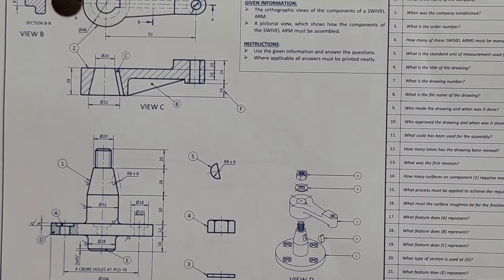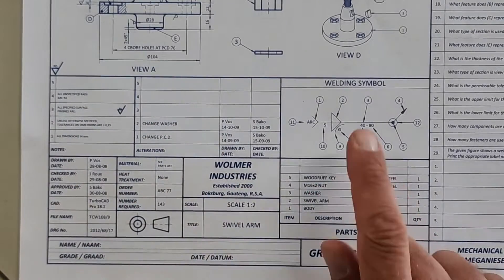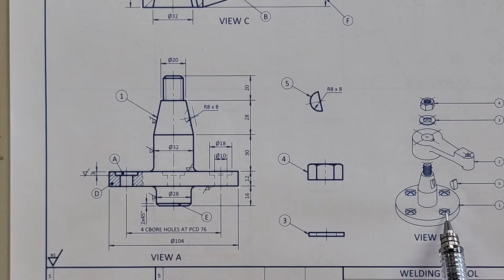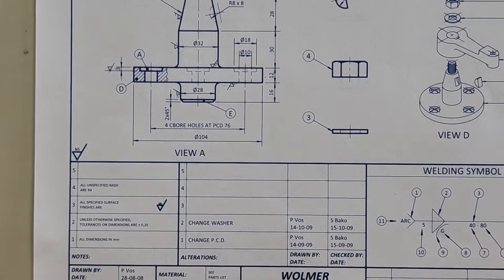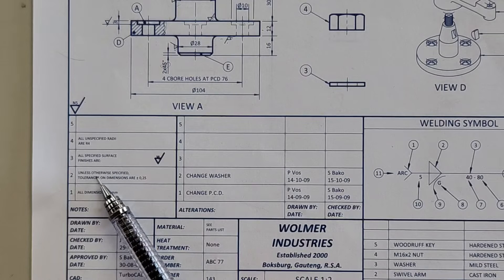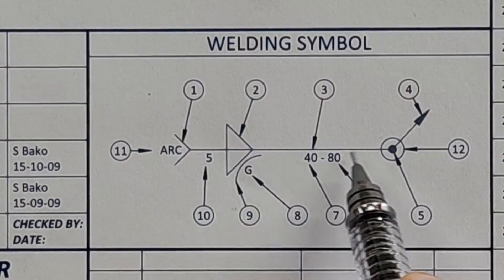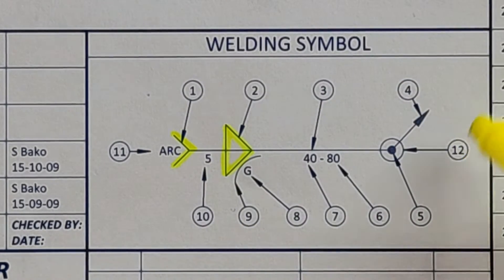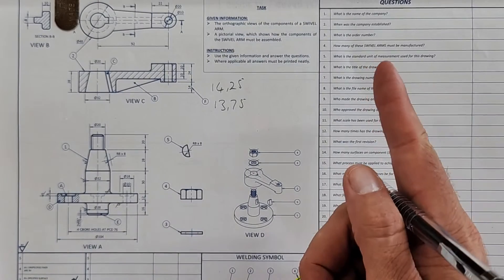Mechanical Analytics with Welding Symbols - HSE | Page 2-10 | Grade 12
Grade 12 Engineering Graphics and Design Students!! Join me in this live lesson as I talk through  how to answer a Mechanical Analytic Question that includes Welding Symbols.

Blessings
Stefan Kleyn